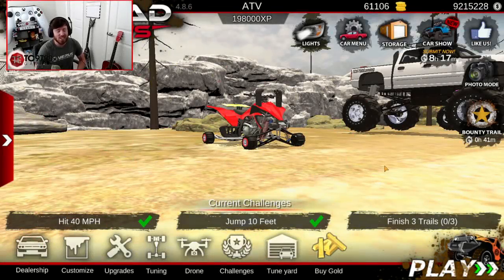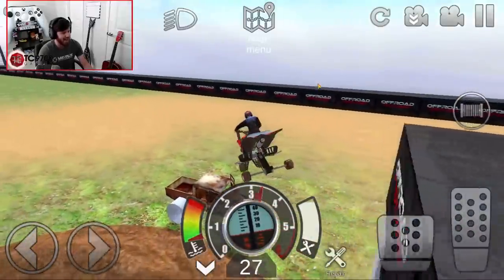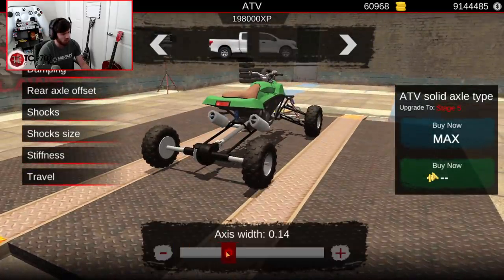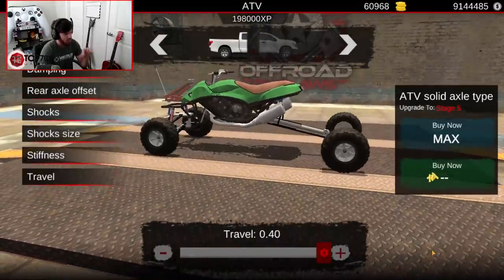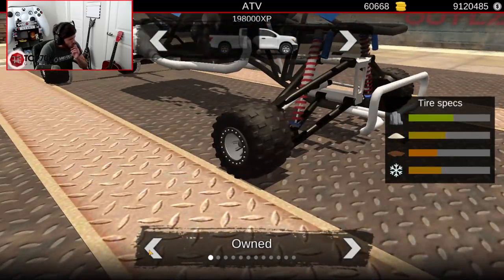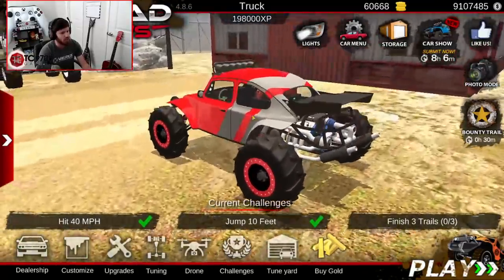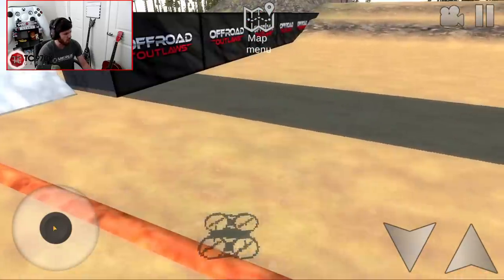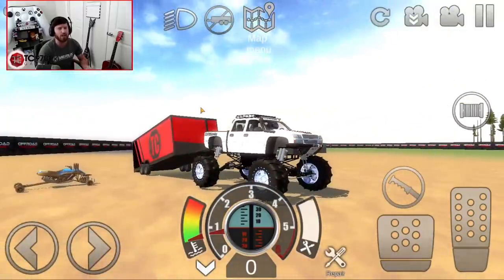Offroad Outlaws: How To Build a FAST MUD RACING QUAD!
Offroad Outlaws: How To Build a FAST MUD RACING QUAD! | TC9700Gaming
Thanks to Bounana101 for the tune!

Welcome back to Offroad Outlaws!! This time, we're going to be building some VERY fast mud racing quads!